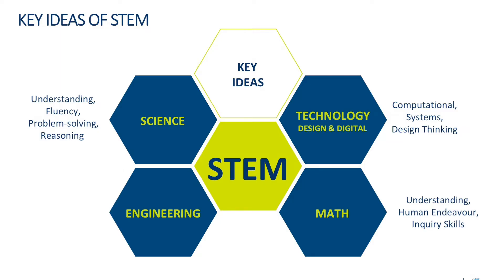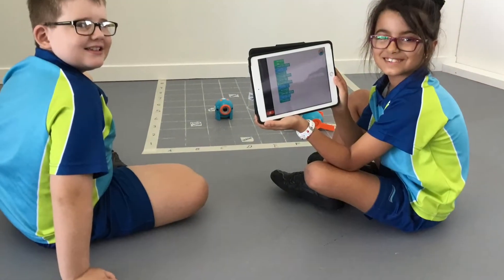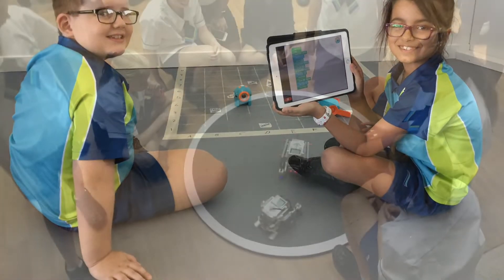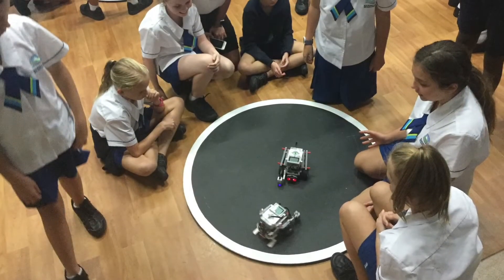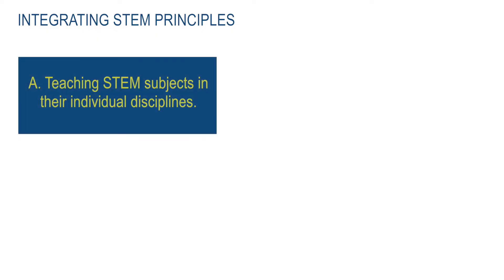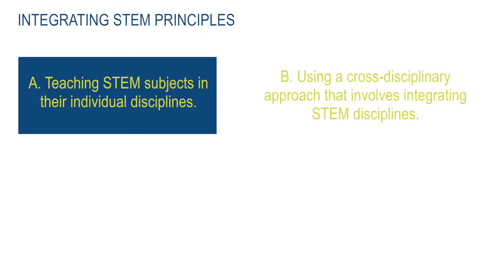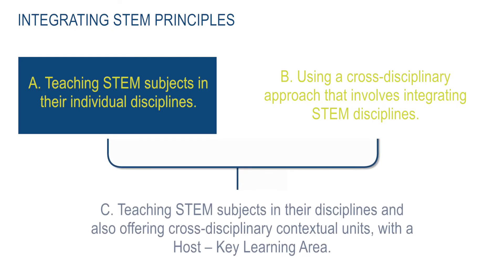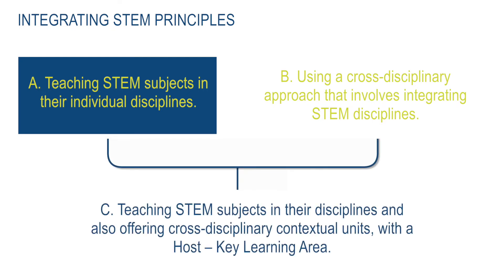STEM Australian Curriculum Technologies // Baringa State Primary School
// Baringa State Primary School is proudly Queensland's first STEM School of Excellence.

Do you want your students to be exposed to real authentic contexts for learning? Then consider this model for your organisation.

Our STEM Curriculum Design is based on a futuristic approach to learning, in digitally rich and connected learning environments.

That’s why Baringa engages all students in STEM subjects both in their individual disciplines and using a cross-disciplinary approach that involves integrating STEM disciplines around relevant contexts that is around a specific Problem, Question, Product or Issue.

Within a STEM curriculum, new future literacies of ‘coding’, is common place for all students. Resilient problem solving and an inquiry approach to learning is just as important with STEM, and educators are given three choices when integrating STEM principles, which Principal Noel Baggs goes into detail.

So, if you are interested in a cross-disciplinary approach that allows clear and valid judgements against the Australian Curriculum Subject Achievement Standards, be sure to subscribe to be notified of when another video goes live, breaking down STEM in context.